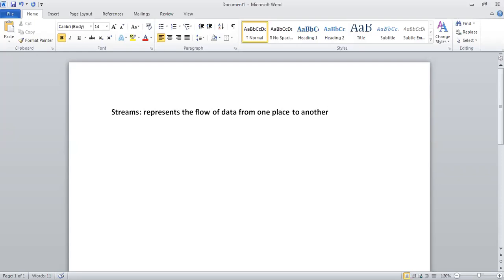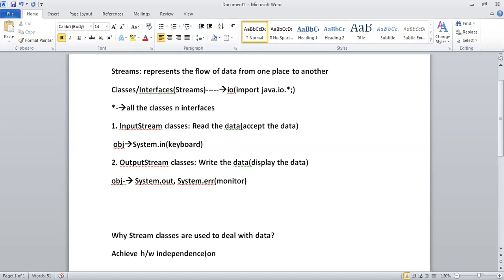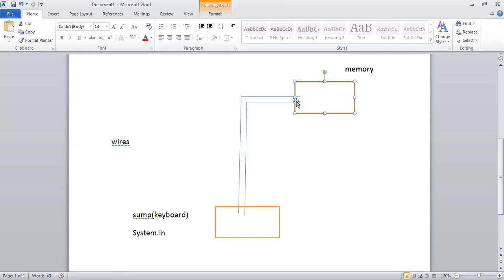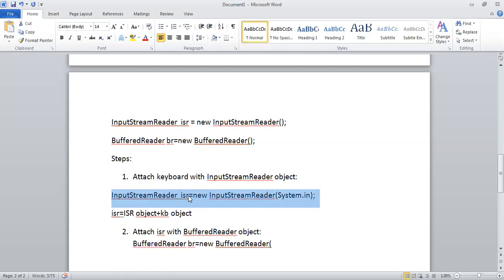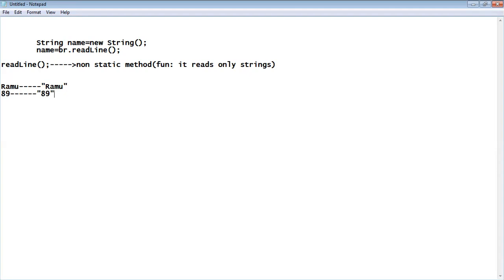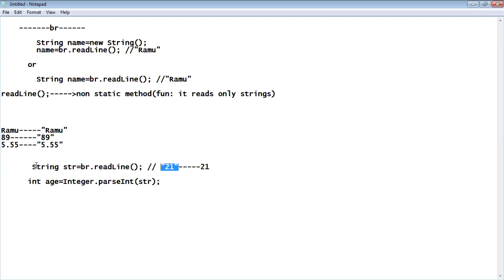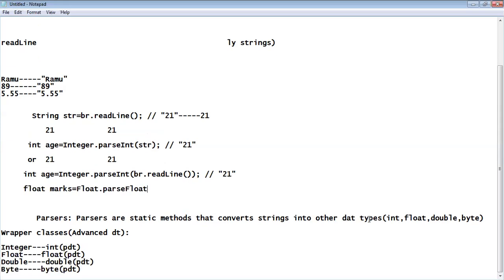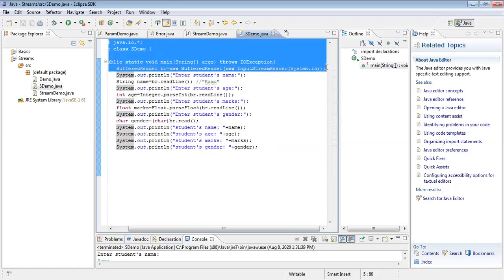JSE: Streams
Student can understand the need of Streams and associated classes. Student can develop apps using Stream classes.